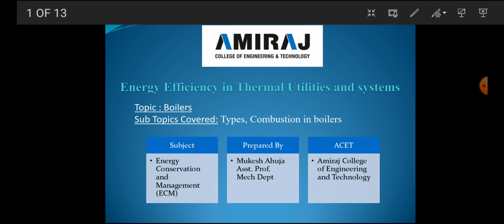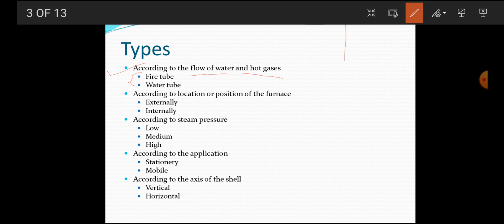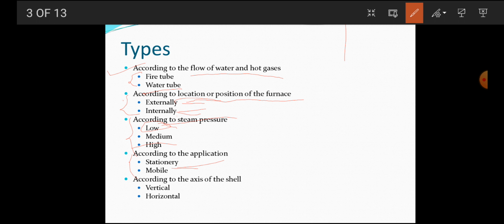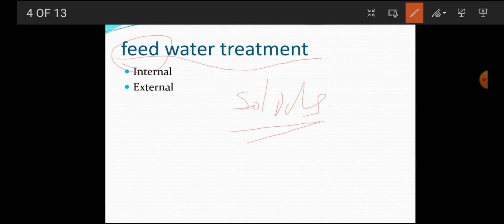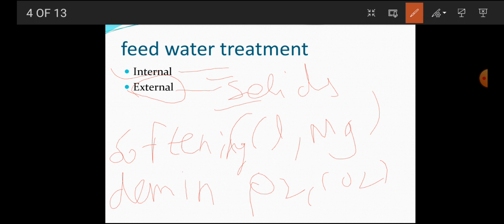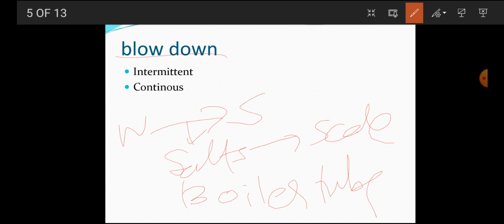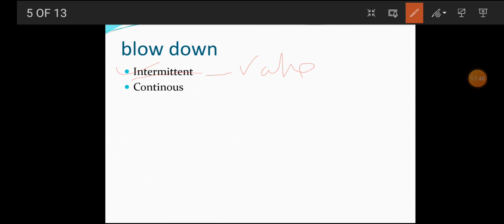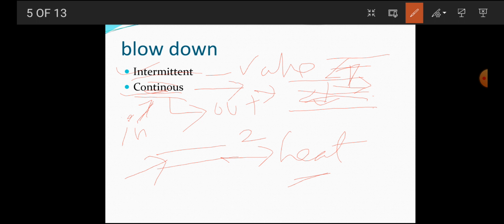Boiler Types, Feed water treatment, blow down